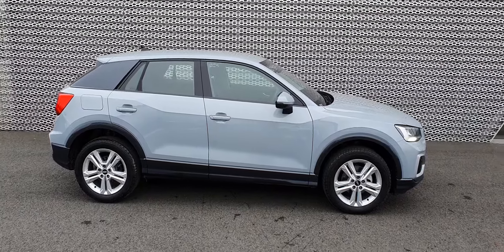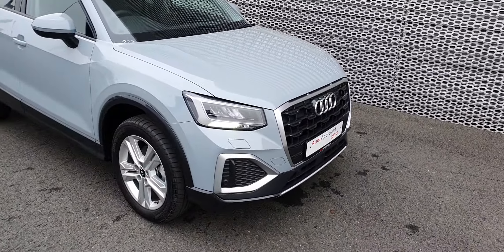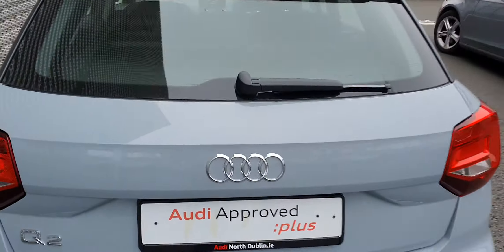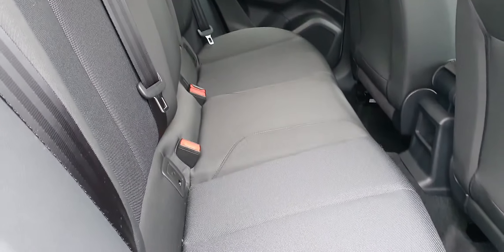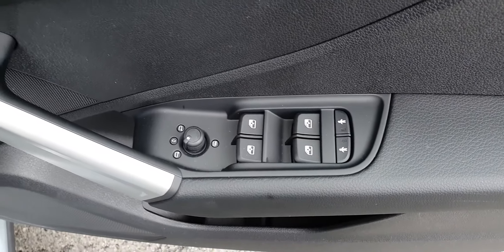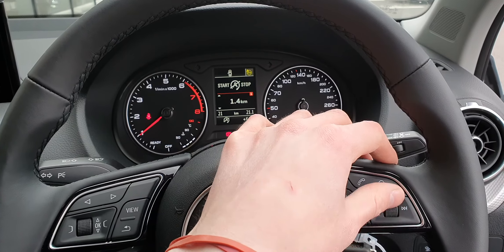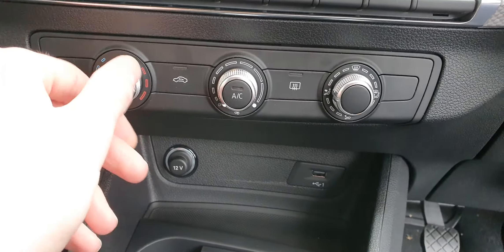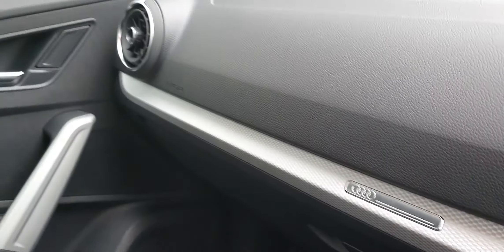211D16897 - 2021 Audi Q2 30TFSI 110 SE RRP 34,118 - SAVE 2,868 31,250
Here is a video of our 211D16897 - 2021 Audi Q2 30TFSI 110 SE RRP 34,118 - SAVE 2,868 31,250. Please contact SALESMAN NAME to arrange a test drive today. Audi NorthPhone: 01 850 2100